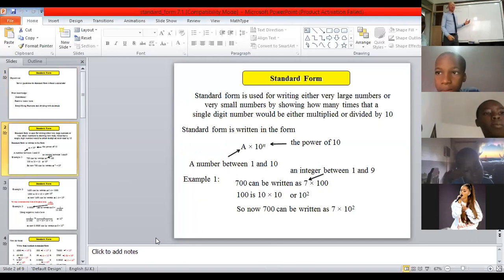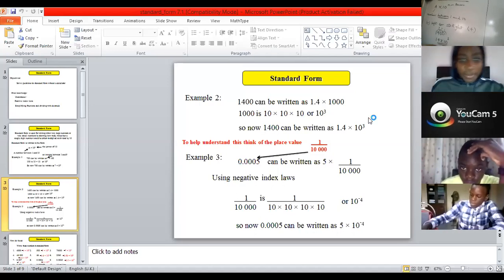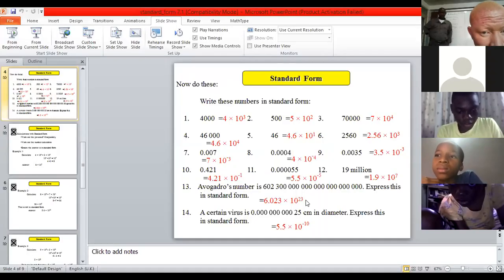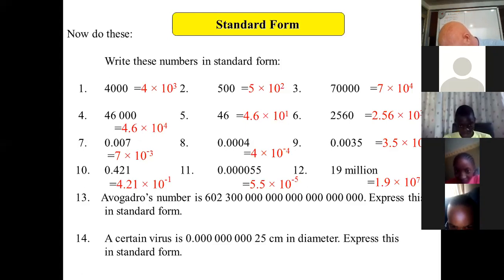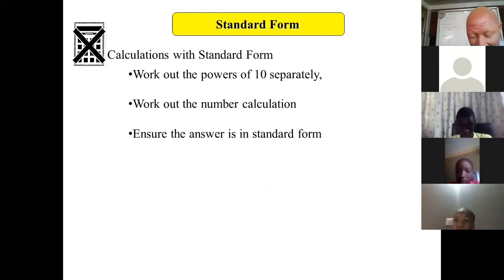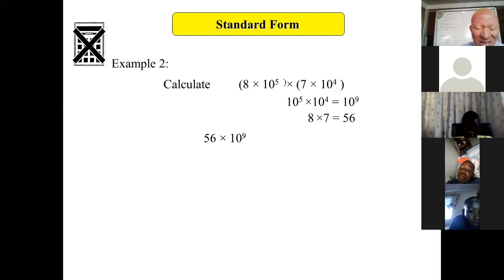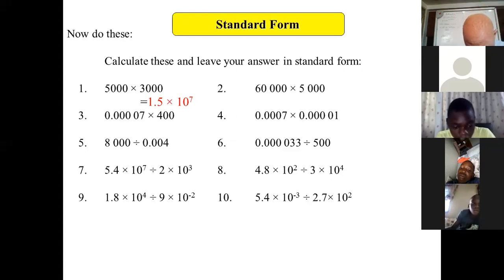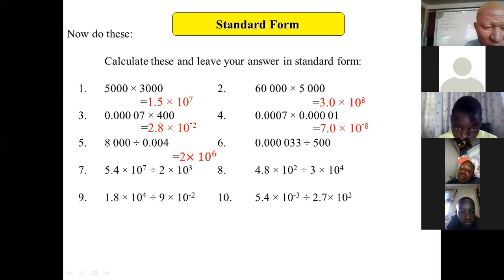Mathematics 23/10/2019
SSS 2